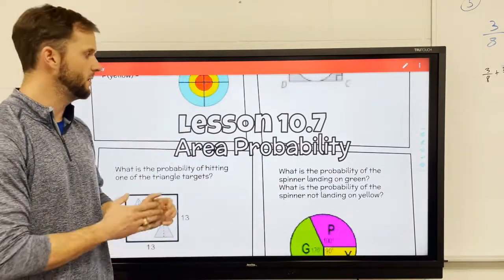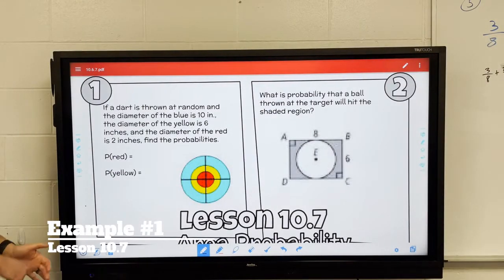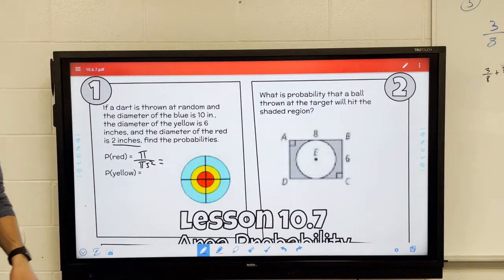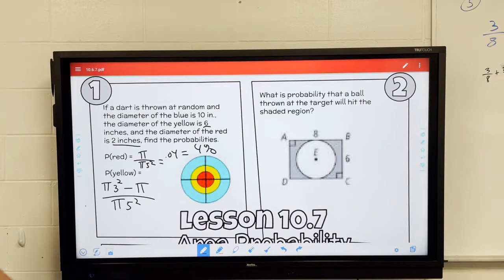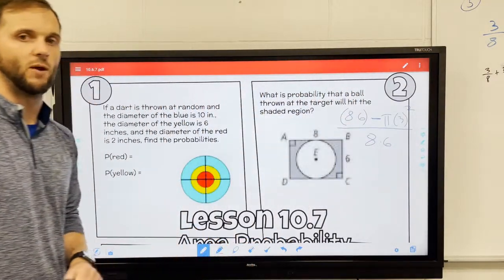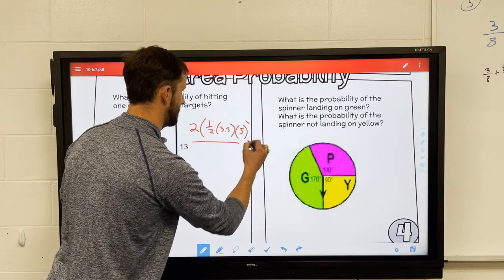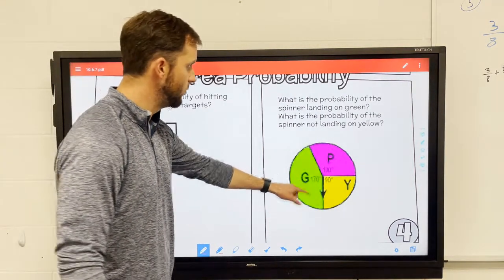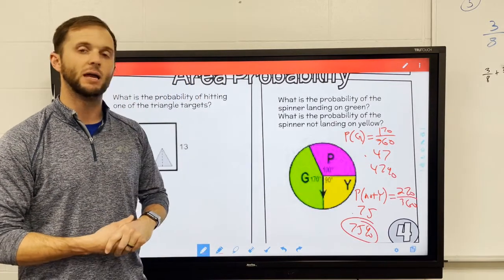10.7 Area & Probability